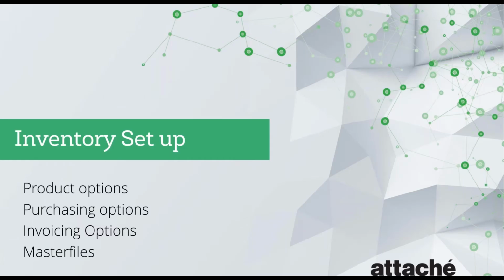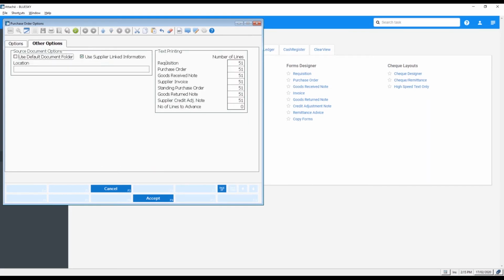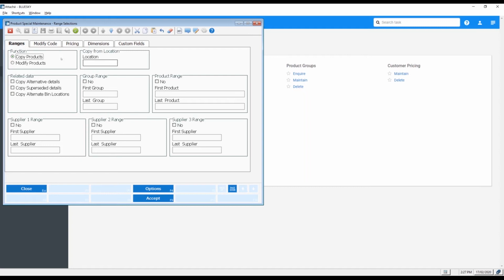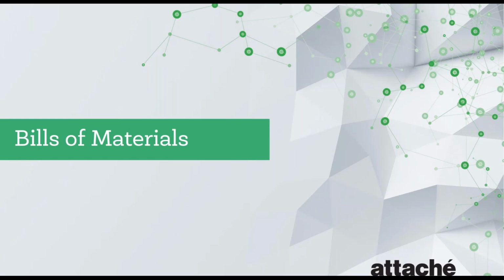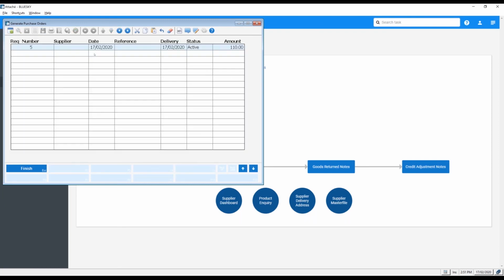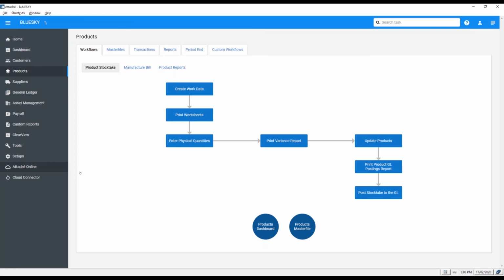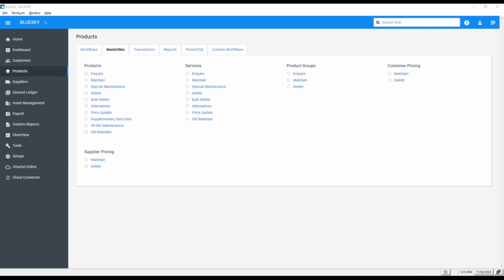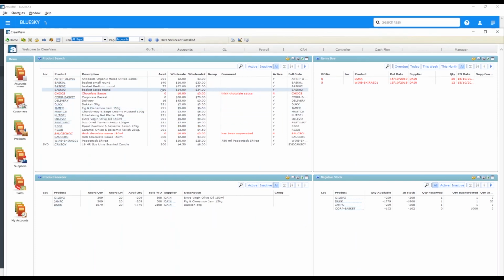Inventory Management webinar